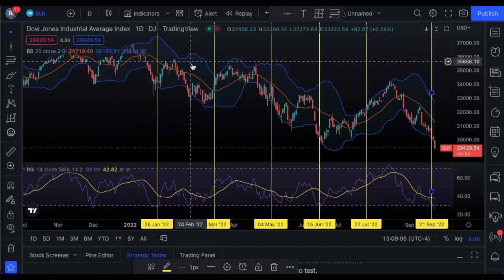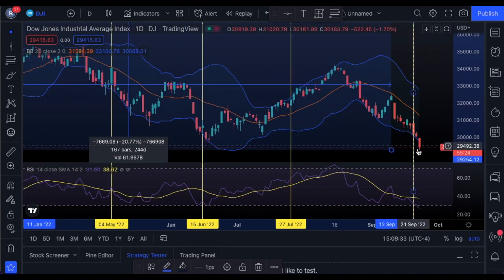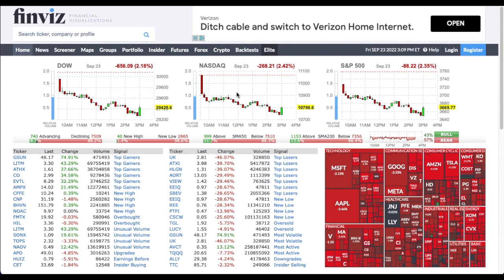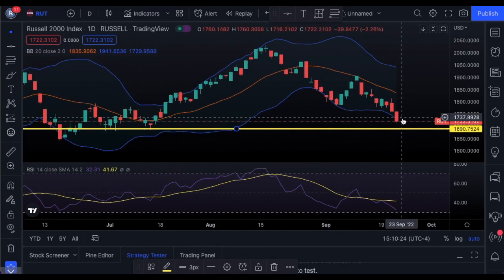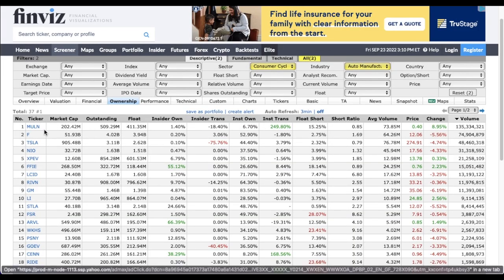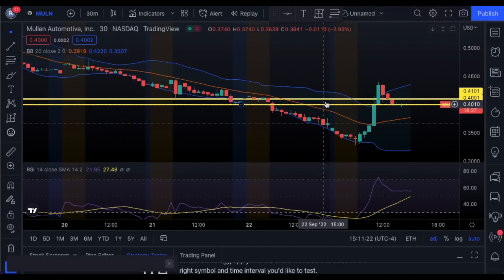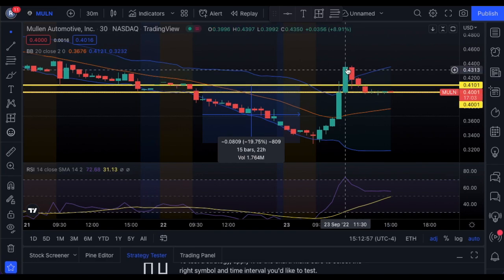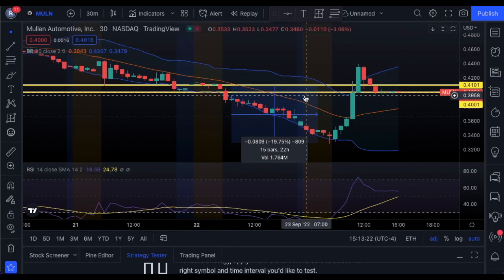Mullen - Massive Run up! Are Shorts Covering? MULN Stock News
Get Notified First!

Get up to 6 free stocks and you deposit one penny! Webull has launched OTC trading. You will also get three free months of level two data for free!